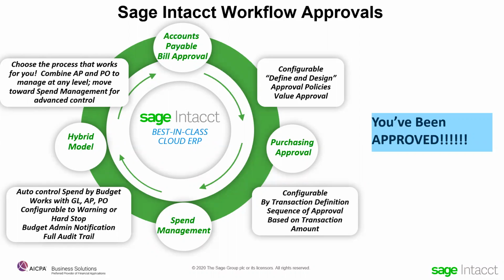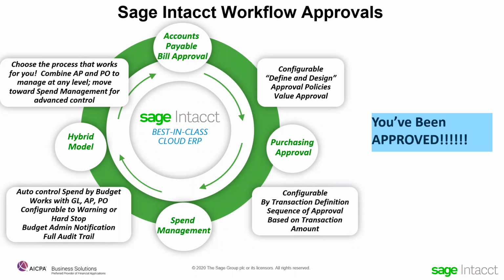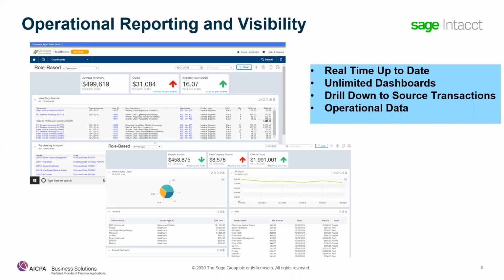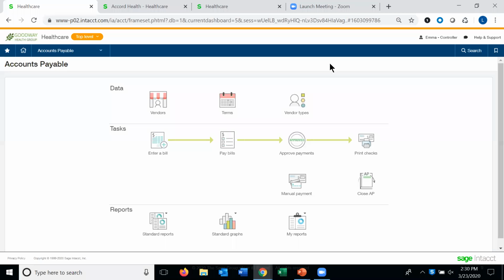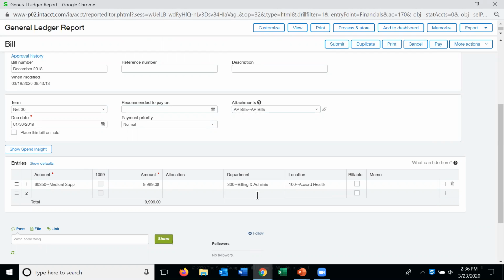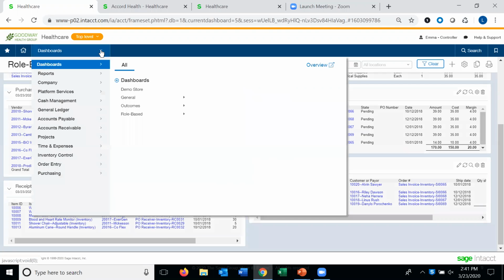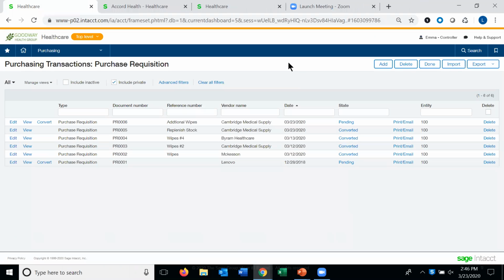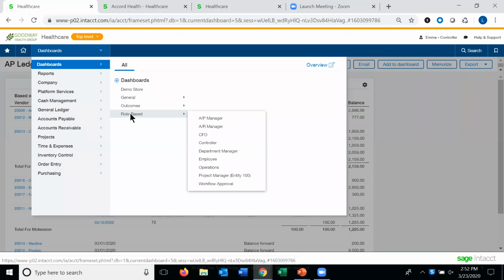Demo Video Sage Intacct Healthcare Facilities Automation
Take a Tour - learn more about Sage Intacct Healthcare Facilities Automation